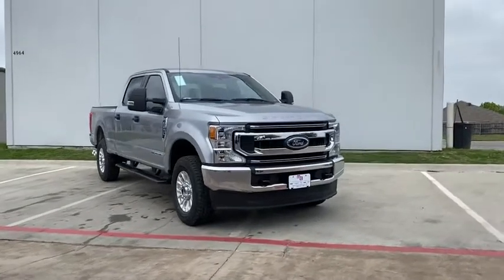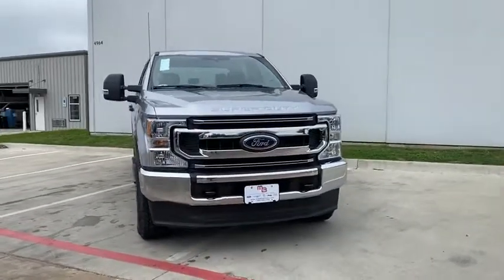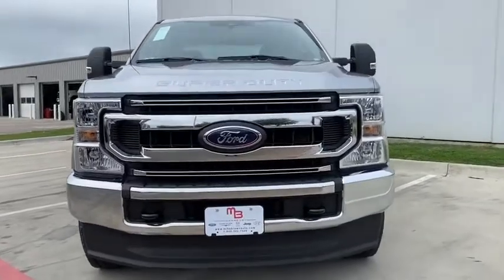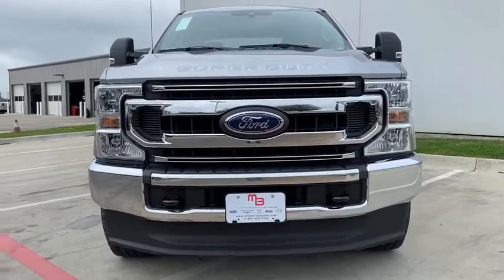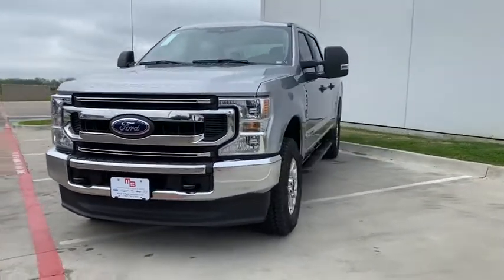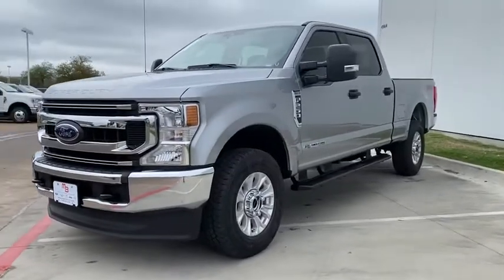2020 Ford Super_Duty_F-250_SRW Granbury, Fort Worth, TX LED20776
EXT_COLOR] New 2020 Ford Super_Duty_F-250_SRW available in Granbury, Texas at Mike Brown Ford. Servicing the Fort Worth, TX area.

Contact Mike Brown Auto Group today for information on dozens of vehicles like this 2020 Ford Super Duty F-250 SRW XL. This Ford includes: UPFITTER SWITCHES FX4 OFF-ROAD PACKAGE ELECTRONIC-LOCKING W/3.31 AXLE RATIO Locking/Limited Slip Differential COLOR-COORDINATED FULL CARPET W/FLOOR MATS Floor Mats SYNC 3 COMMUNICATIONS WiFi Hotspot Steering Wheel Audio Controls Smart Device Integration Bluetooth Connection Telematics Auxiliary Audio Input Requires Subscription MP3 Player ORDER CODE 600A TIRES: LT275/70RX18E BSW Tires - Rear All-Terrain Tires - Front All-Terrain TRANSMISSION: TORQSHIFT 10-SPEED AUTOMATIC Transmission w/Dual Shift Mode A/T 10-Speed A/T 110V/400W OUTLET ENGINE: 6.7L 4V OHV POWER STROKE V8 TURBO DIESEL B20 Diesel Fuel 8 Cylinder Engine Turbocharged STX APPEARANCE PACKAGE Tires - Front All-Season Aluminum Wheels Cruise Control Tires - Rear All-Season PLATFORM RUNNING BOARDS Running Boards/Side Steps POWER EQUIPMENT GROUP Engine Immobilizer Integrated Turn Signal Mirrors Power Mirror(s) Power Windows Heated Mirrors Security System Power Door Locks Keyless Entry SIRIUSXM RADIO Satellite Radio Requires Subscription TRAILER BRAKE CONTROLLER ICONIC SILVER METALLIC *Note - For third party subscriptions or services please contact the dealer for more information.* Theres a level of quality and refinement in this Ford Super Duty F-250 SRW XL that you wont find in your average vehicle. With 4WD you can take this 2020 Ford Super Duty F-250 SRW XL to places roads dont go. Its all about the adventure and getting the most enjoyment out of your new ride. The Ford Super Duty F-250 SRW XL will provide you with everything you have always wanted in a car -- Quality Reliability and Character.
UPFITTER SWITCHES|FX4 OFF-ROAD PACKAGE|COLOR-COORDINATED FULL CARPET W/FLOOR MATS|SYNC 3 COMMUNICATIONS|110V/400W OUTLET|STX APPEARANCE PACKAGE|PLATFORM RUNNING BOARDS|POWER EQUIPMENT GROUP|SIRIUSXM RADIO|TRAILER BRAKE CONTROLLER|ELECTRONIC-LOCKING W/3.31 AXLE RATIO|ENGINE: 6.7L 4V OHV POWER STROKE V8 TURBO DIESEL B20|ORDER CODE 600A|ICONIC SILVER METALLIC|TIRES: LT275/70RX18E BSW|TRANSMISSION: TORQSHIFT 10-SPEED AUTOMATIC